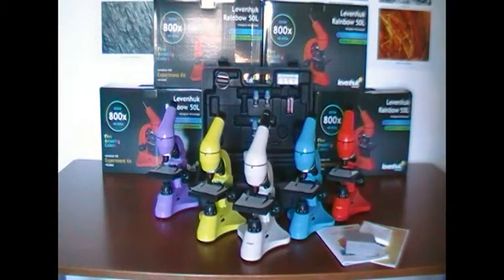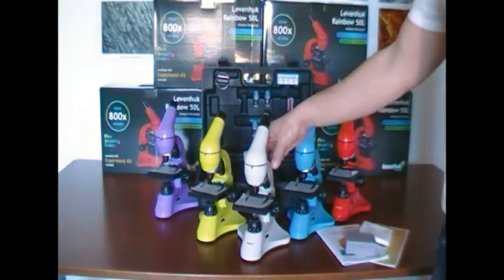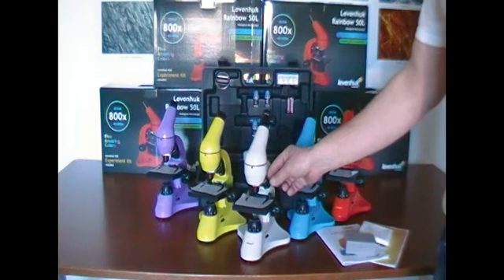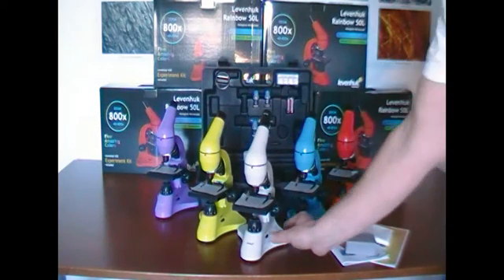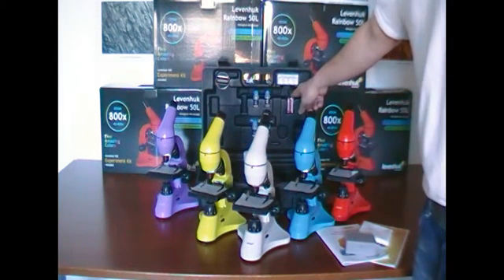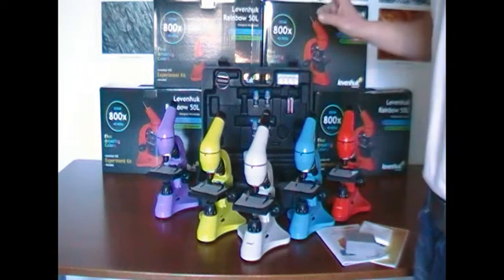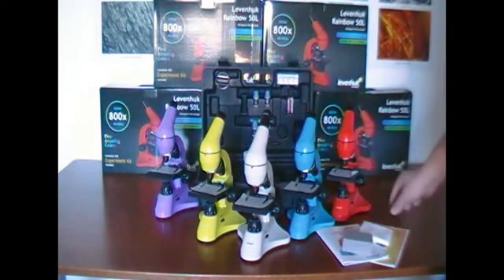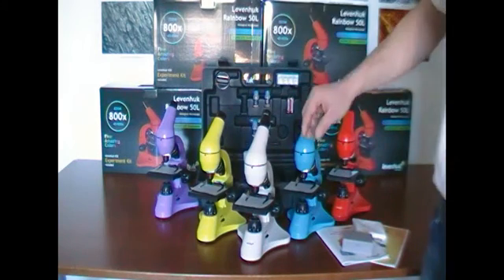Levenhuk review: Rainbow 50L Microscopes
Special Levenhuk review:
Can microscopes be unusual and eye-catching? Levenhuk review says yes! Levenhuk Rainbow 50L – bright, stylish microscopes perfect for beginning microcosm explorers, as well as experienced biologists. These microscopes allow you to examine plant and animal tissues and learn more about their cellular structure, observe living microorganisms in a water drop, and do many other interesting things! Compared to other series, Levenhuk Rainbow 50L microscopes offer a wider range of magnifications – there are six levels of increase: 40x, 80x, 100x, 200x, 400x, and 800x. Moreover, these microscopes come in reliable plastic cases for their safe storage and transportation.

Don’t lose your chance! These products are available for purchase in our Amazon storefront